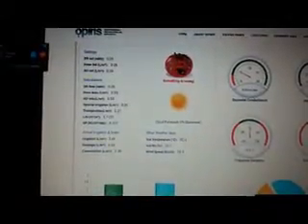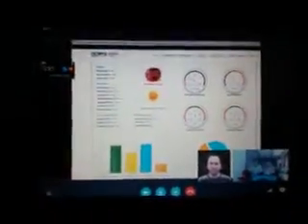OpIRIS model for greenhouse irrigation management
The overall objective of opIRIS fP7 project is to build a knowledge-based system for online precise irrigation scheduling (OpIRIS) using advanced results from previous FP projects on water and fertilizers productivity in fruit trees orchards and hydroponic productions in greenhouses.